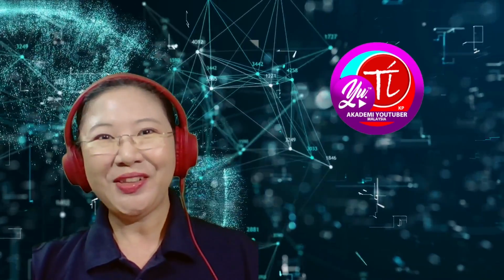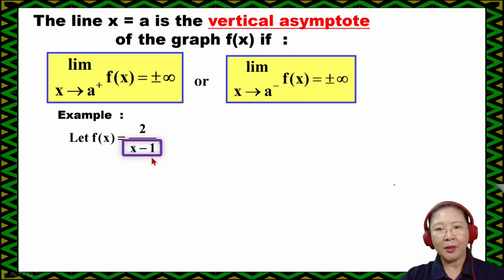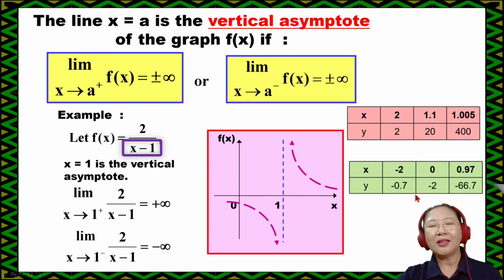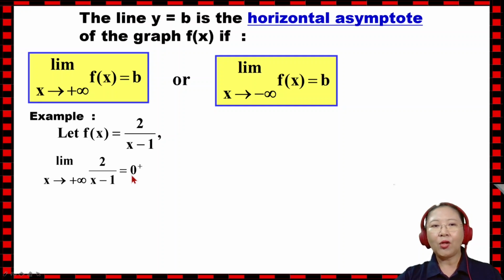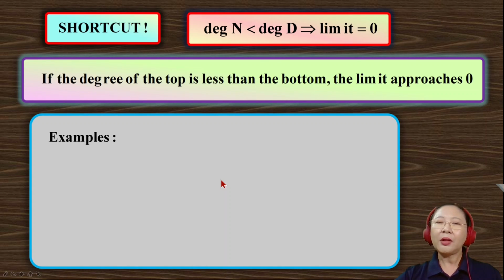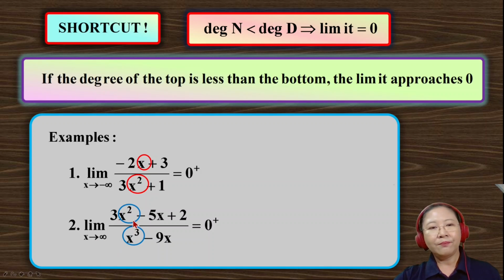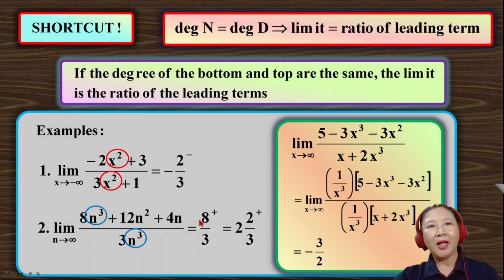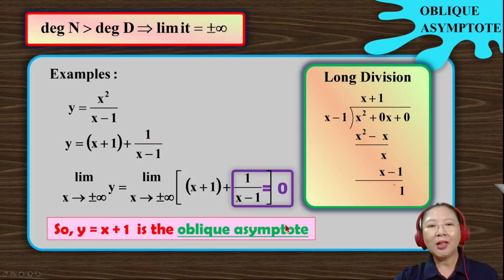STPM MATH T SEM 2 - CURVE SKETCHING USING ASYMPTOTES ( PART 1 )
I'm teacher Im and I teach Mathematic (T) in a Form Six College in Perak, Malaysia.  I make videos to help my students score better in their STPM Mathematics (T) paper.

In this video I'm going to teach you how to find asymptotes using limit which you have learnt in Chapter 1.